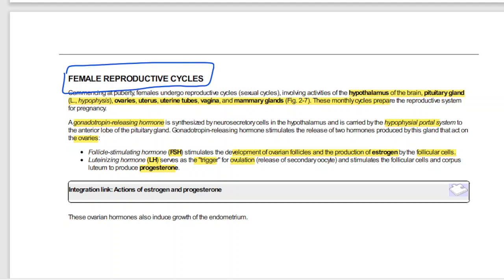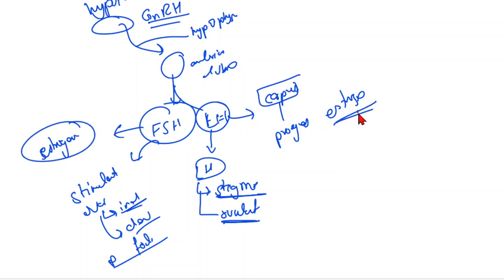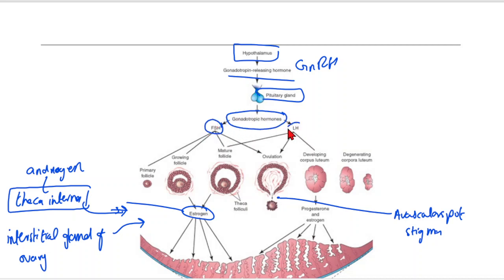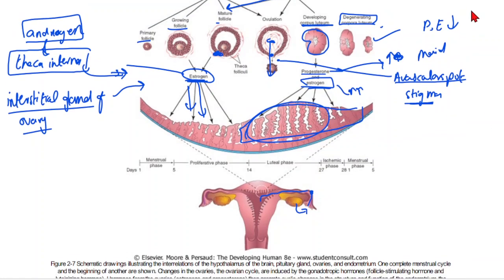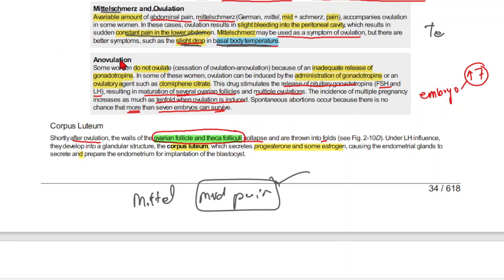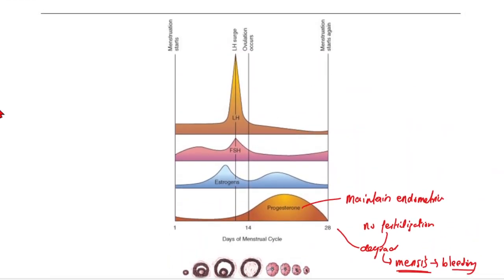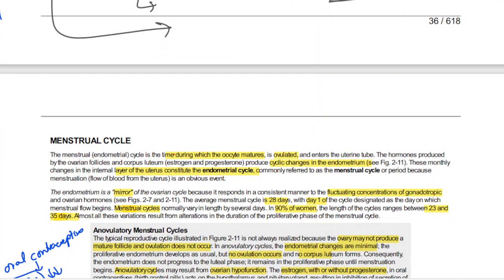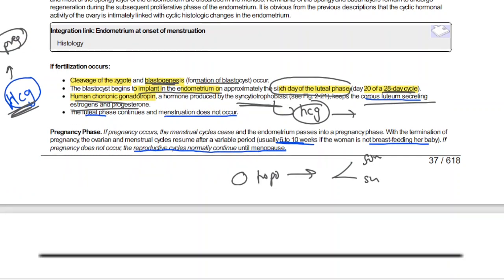female reproductive cycles ovarian cycle menstrual cycle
What is the ovarian cycle and the menstrual cycle?
What are the 4 stages of menstrual cycle in order?
What is the menstrual cycle of female reproductive cycle?
What is the first 14 days of the ovarian cycle called?